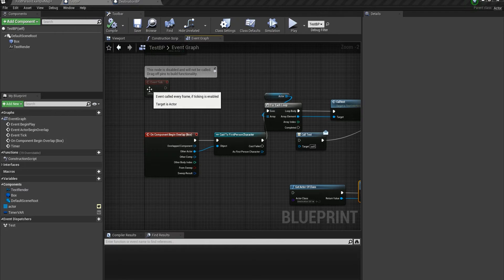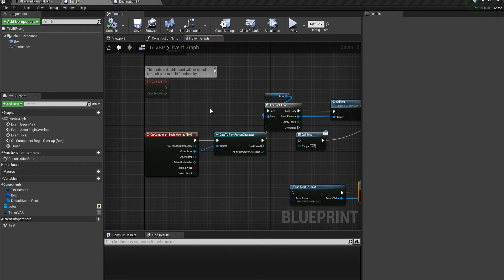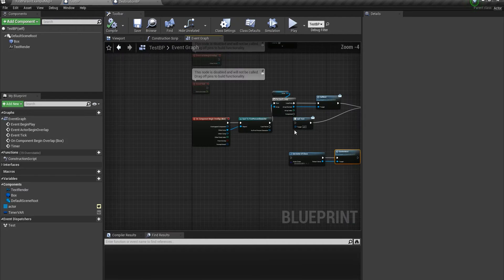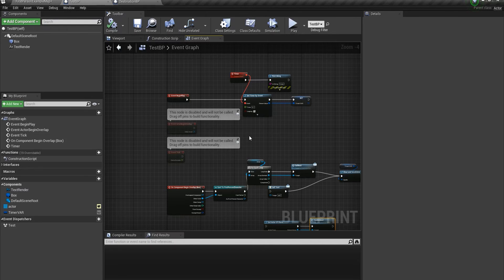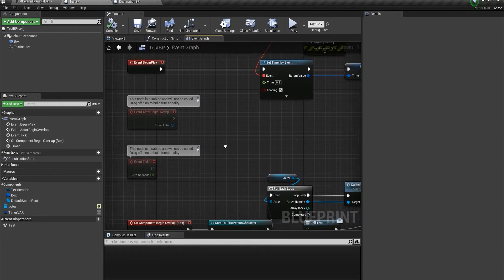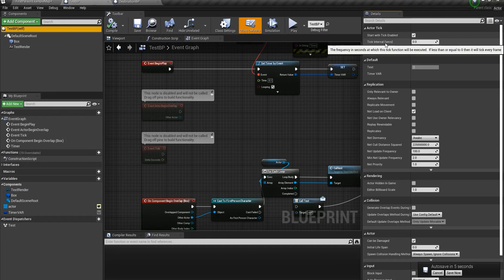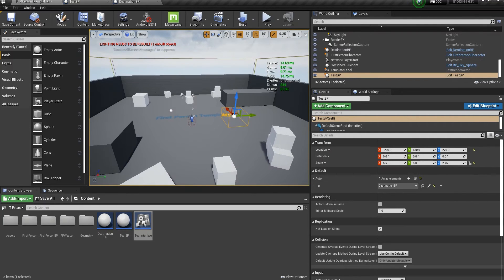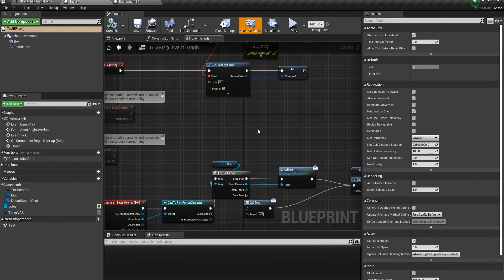Do not use event tick in mobile ! Alternatives to event tick in UE4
Event tick can ruin the whole performance on mobiles, Please do not use it if you are able to use something else instead. I will be showing you alternatives to event tick in this video. I hope it helps